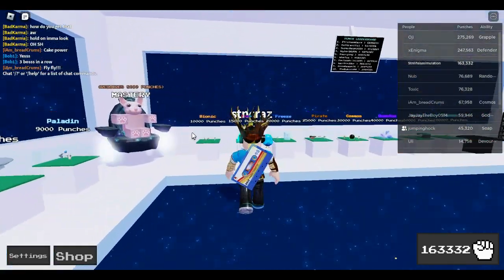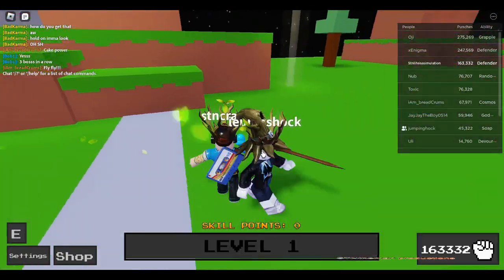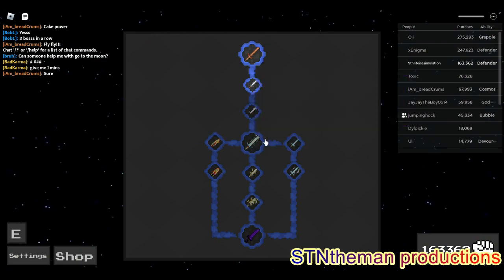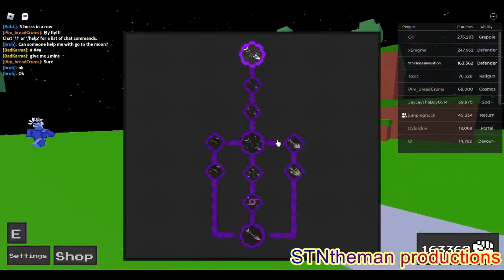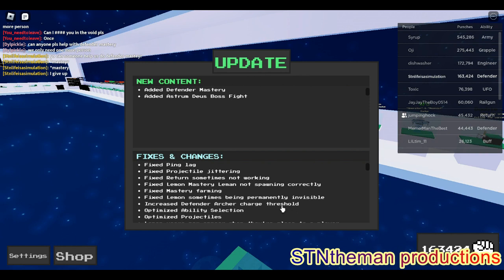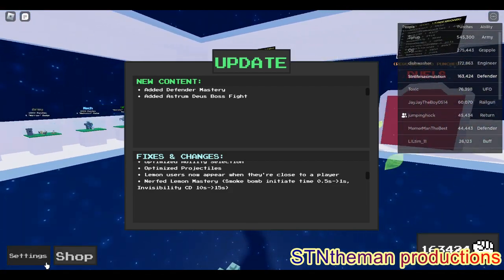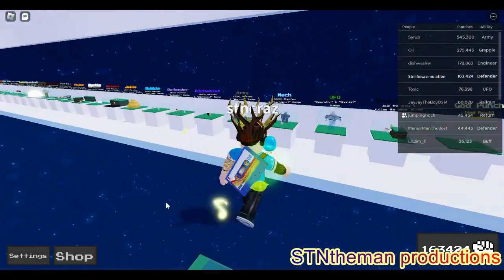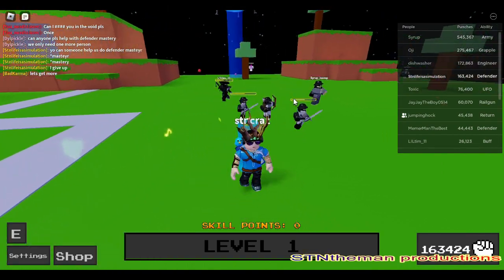Ability Wars defender mastery update and more!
So a new mastery already! Let's see what the new ability wars update has in store for us!